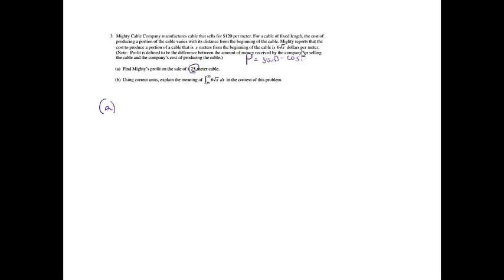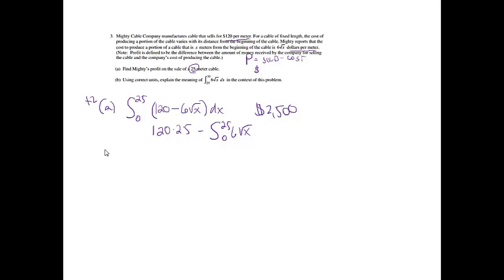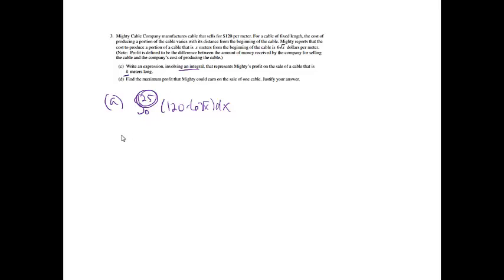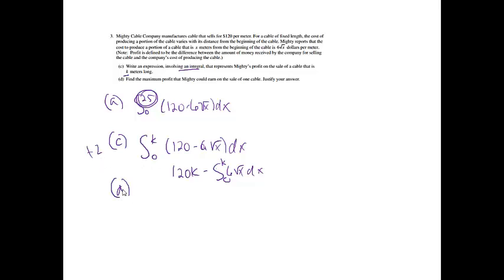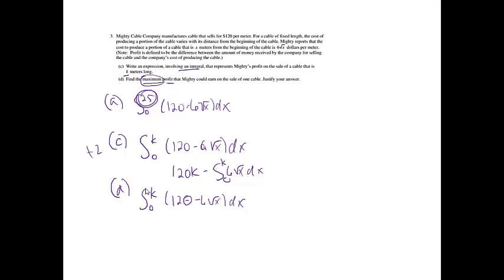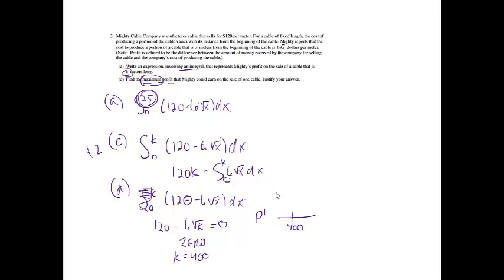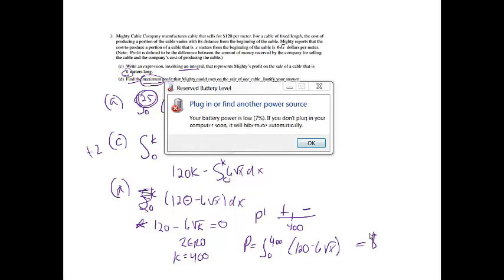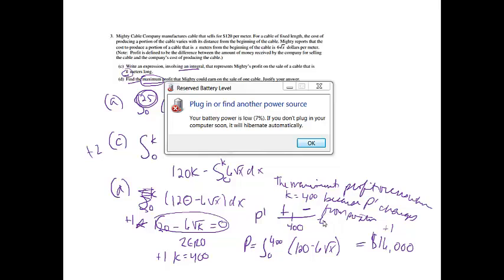2009 Free Response #3